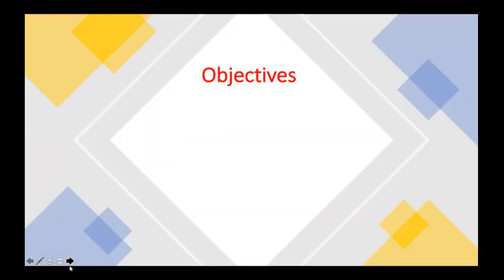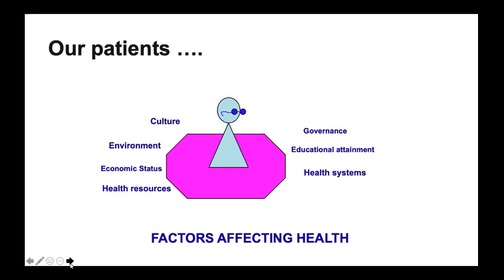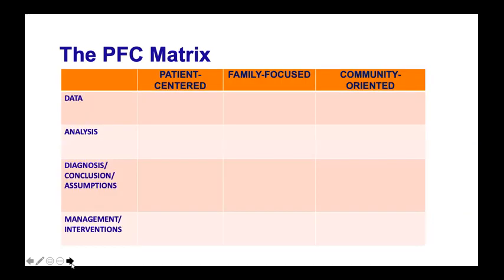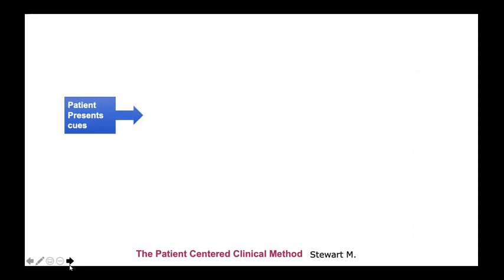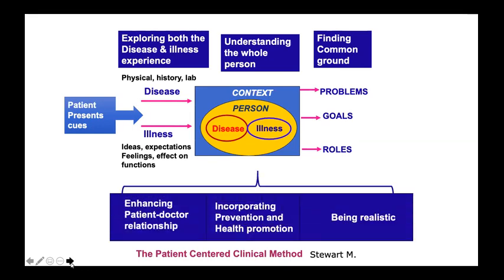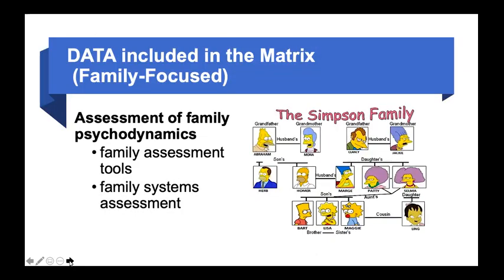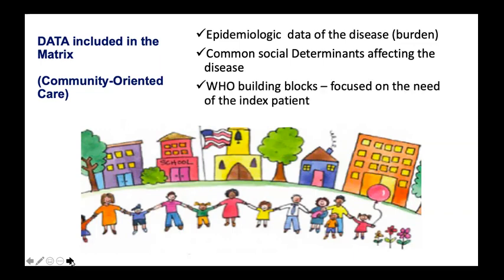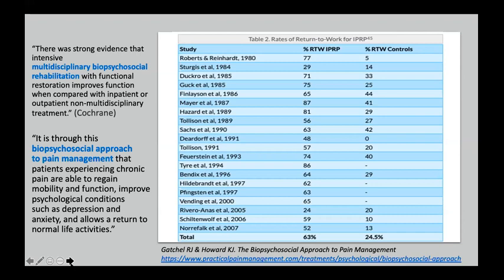Biopsychosocial Approach to Care 1